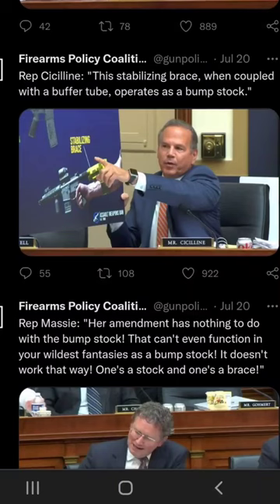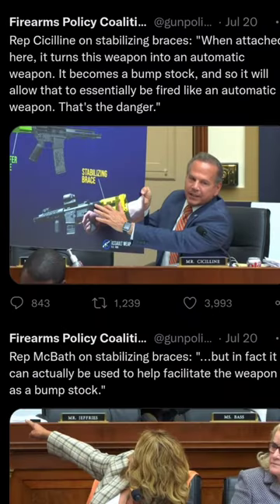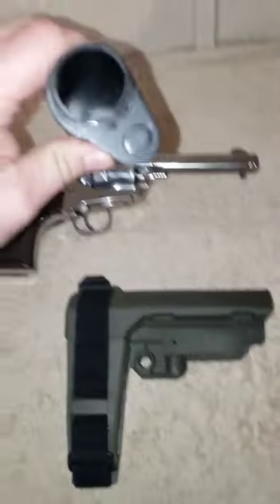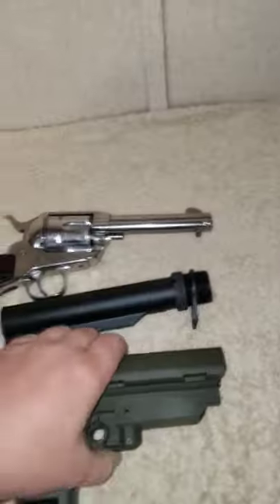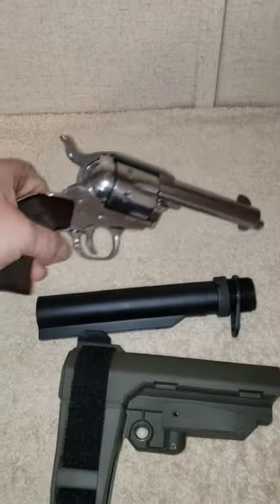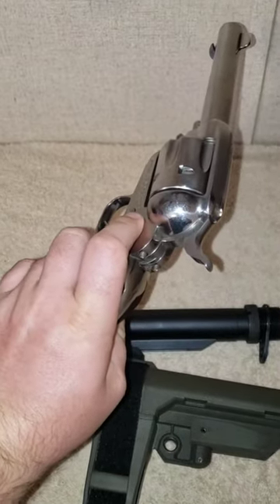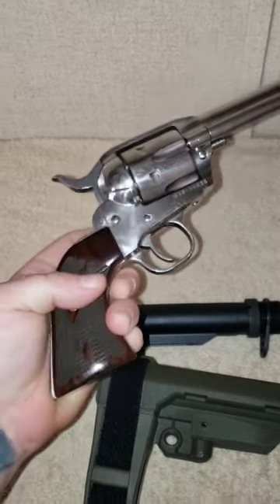Dumb Anti-Gunners: Full Auto Assault Single Action